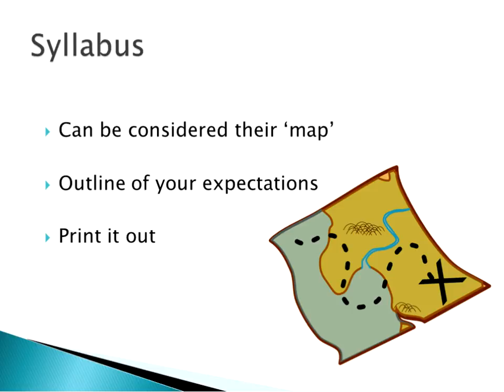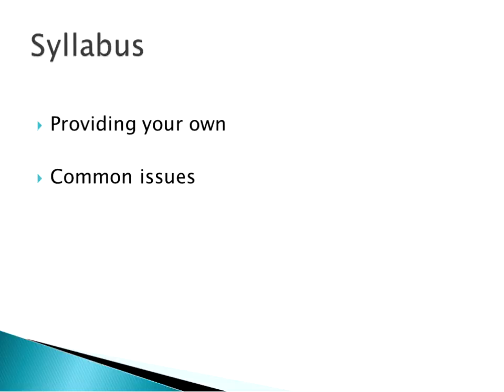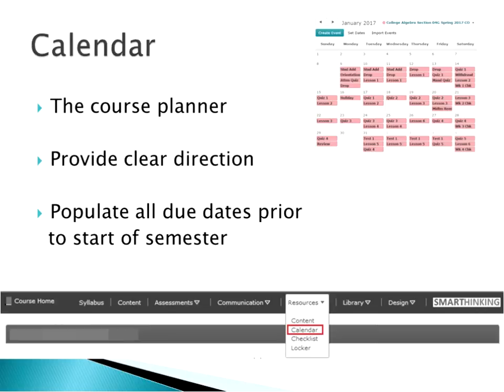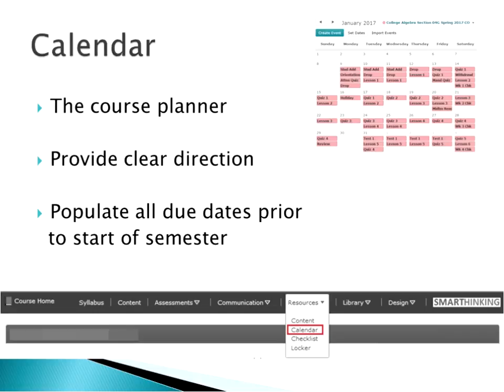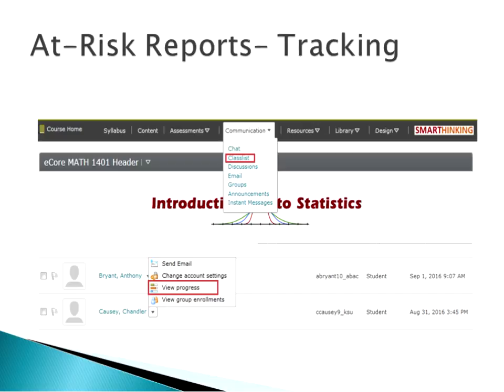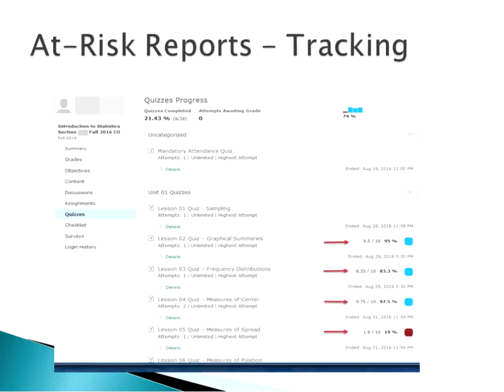Course Management: Top Tips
Proven ideas that help in managing your course.